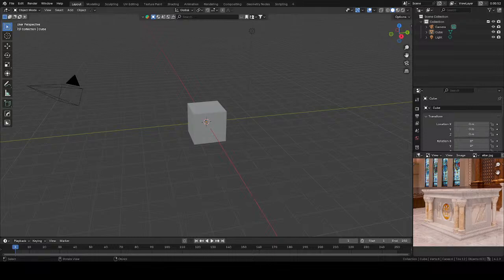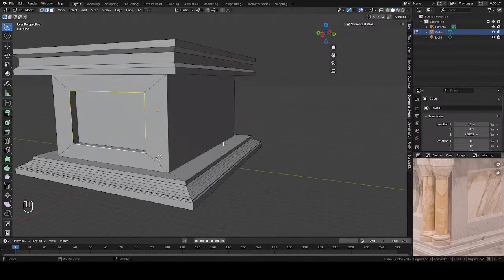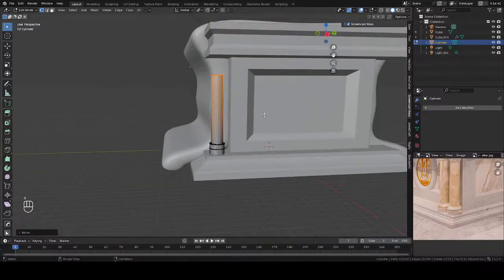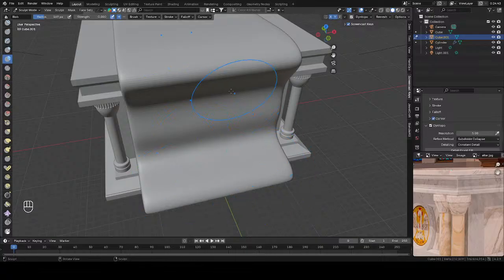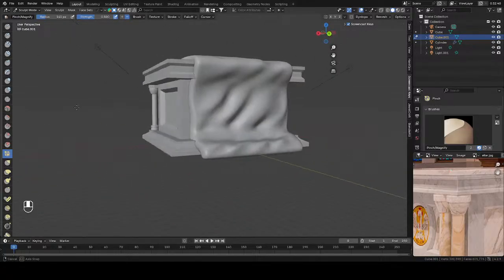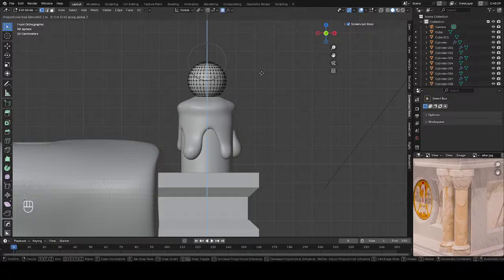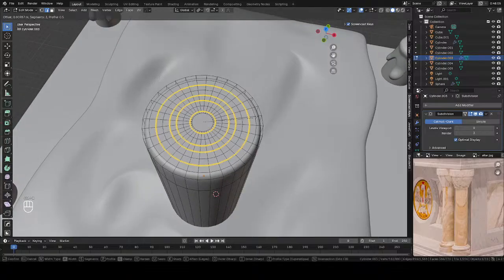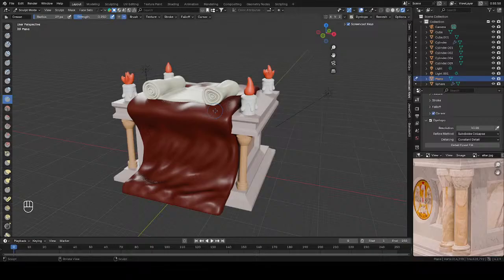Lets Make 3d Printable Arcane Altar in Blender for Tabletop Games!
We are making a 3d Printable Arcane Altar for Tabletop Games in Blender for 3d Printing Miniatures.